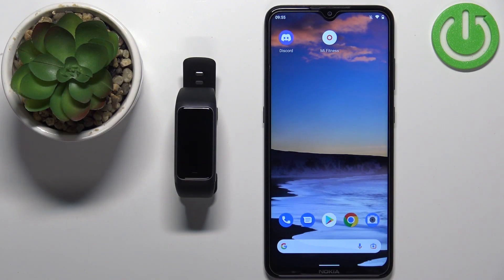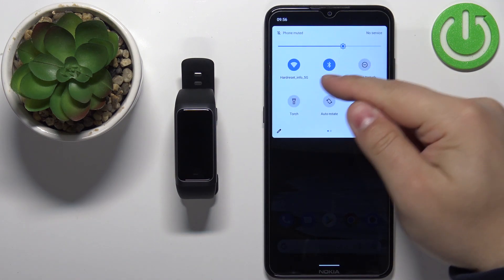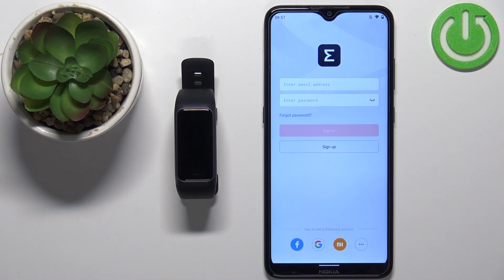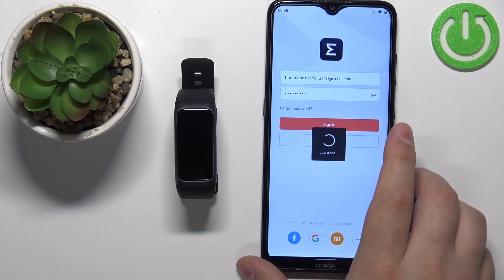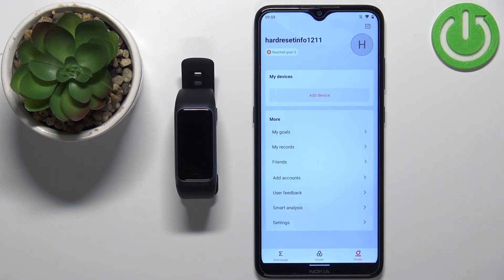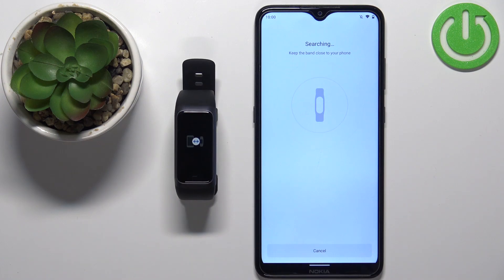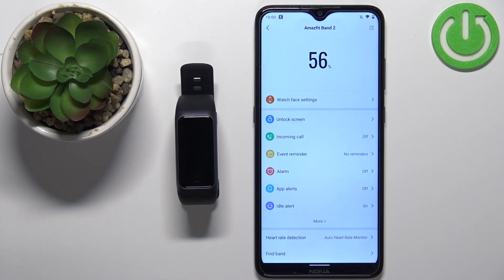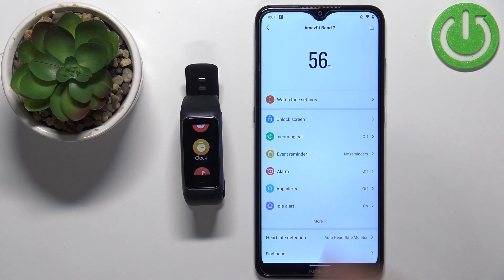How to Pair Amazfit Band 2 with Android Phone?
If you want to connect Amazfit Band Cor 2 with your Android Smartphone, for the first you have to download Amazfit App from Google Play Store or App Gallery, and then follow each step from this video tutorial.

How to Connect Amazfit Band 2 with Android Phone? How to Link Amazfit Band 2 with Android Phone? How to Use Amazfit Band 2 with Android Phone? How to Set Amazfit Band 2 with Android Phone?